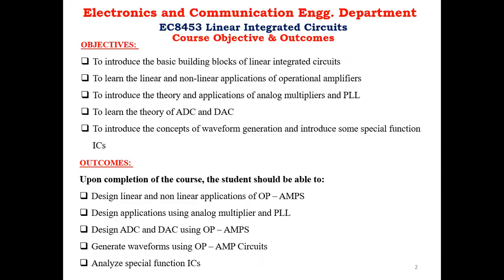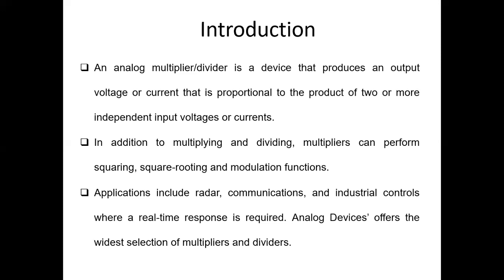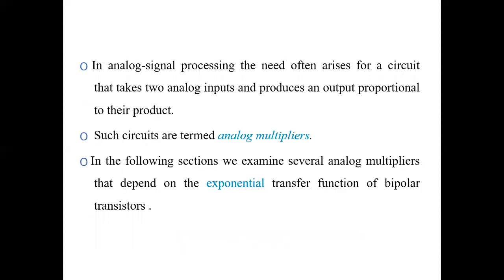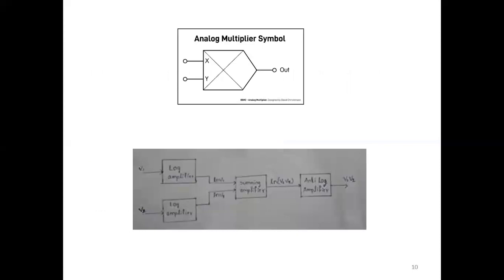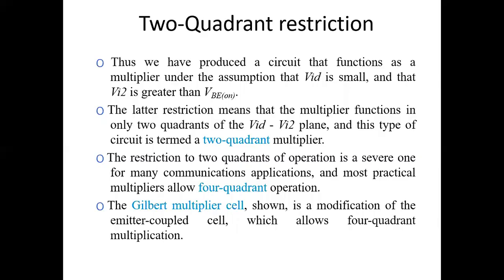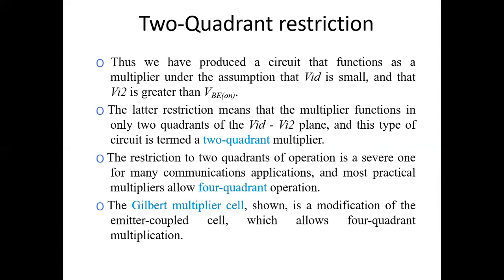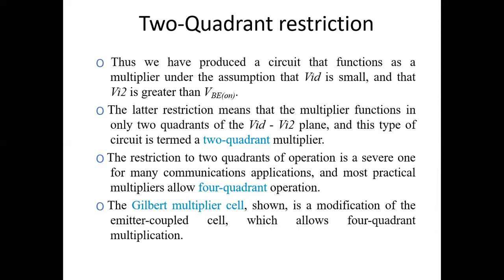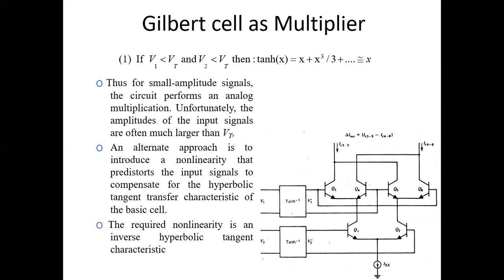MAMSE ECE LIC UNIT 3 CH01